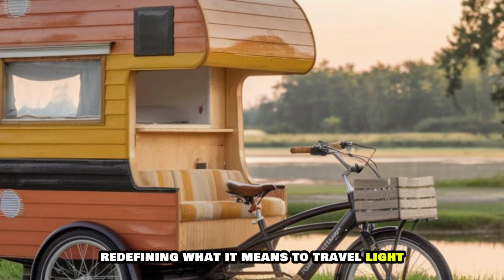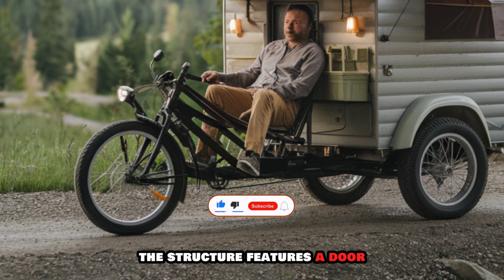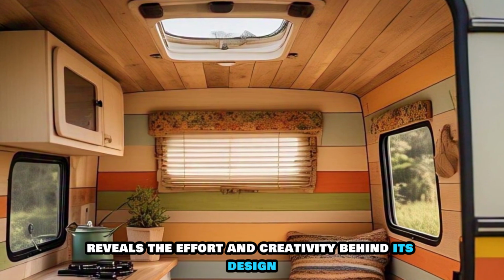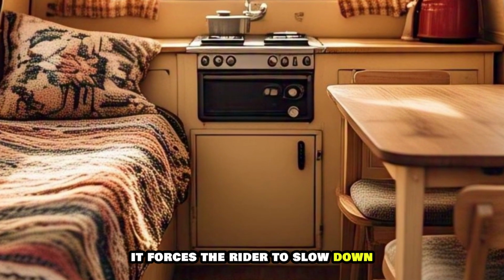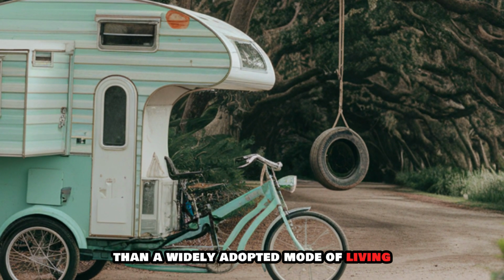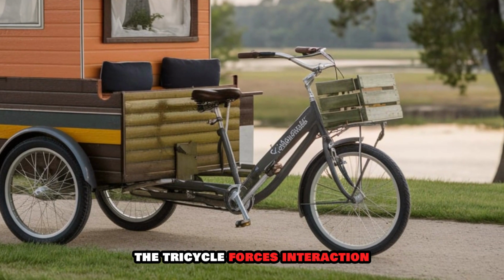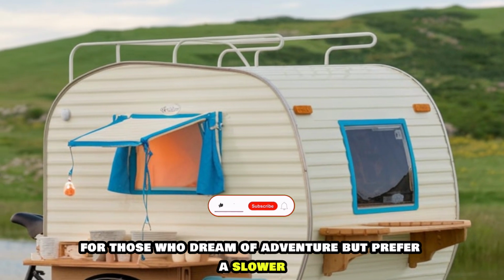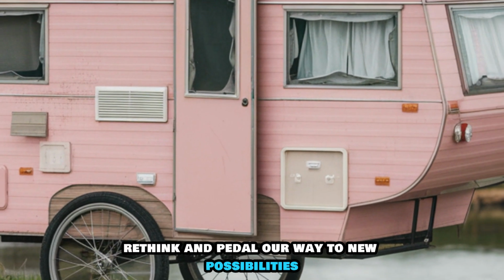You Won’t Believe What’s Inside This Tiny Home on Three Wheels – It’s Absolutely Insane! 😱🔥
Imagine a camper you can pedal! Kevin Cyr’s incredible camper tricycle is a mobile tiny home that redefines travel and sustainability. In this video, we explore this unique human-powered shelter, its design, practicality, and the fascinating ideas behind it. Is this the future of minimalist living? Watch to find out!

Feel free to adjust it to suit your style!

👀 Watch Now!